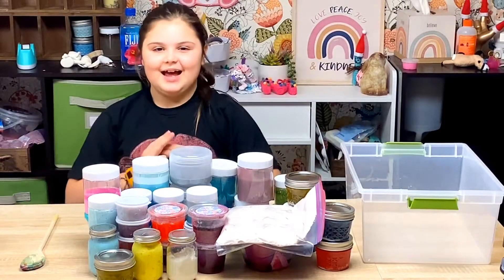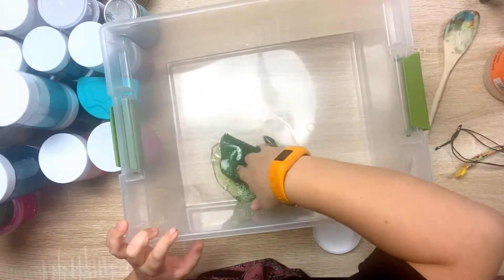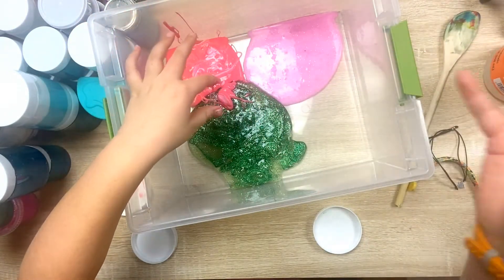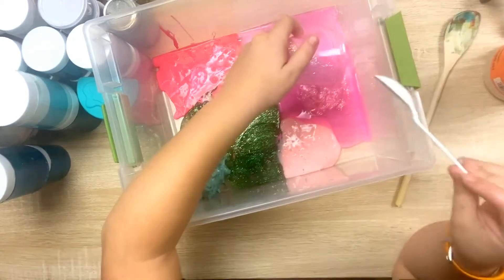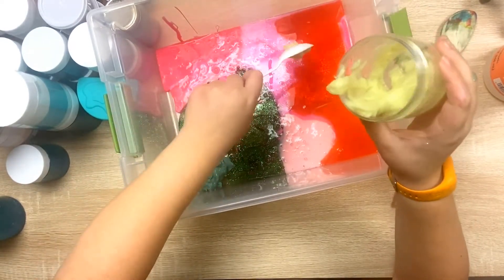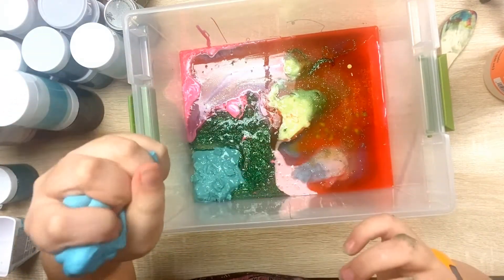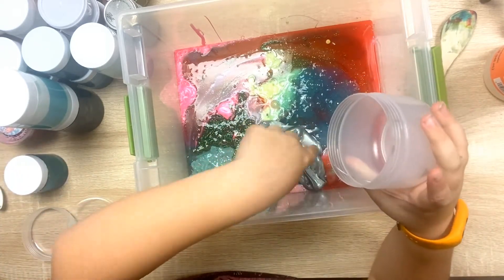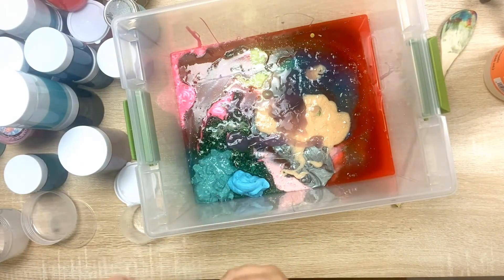Homemade slime Smoothie!!GROSS!! Sooooo Messy!!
Watch Molly mix all her slimes!!! Gross